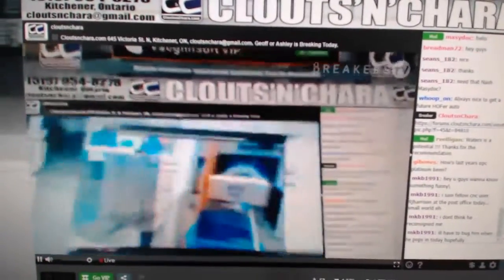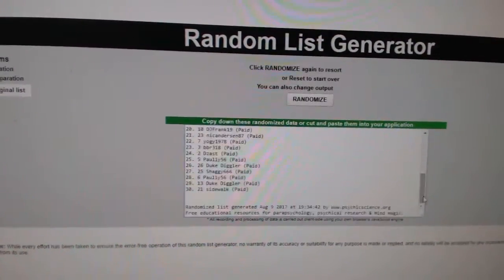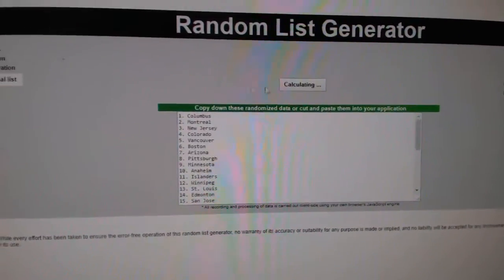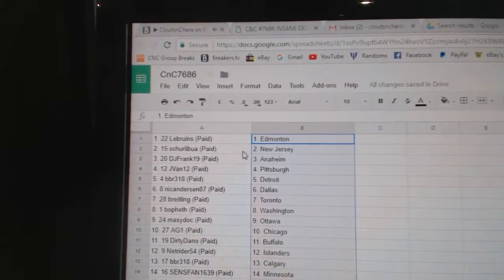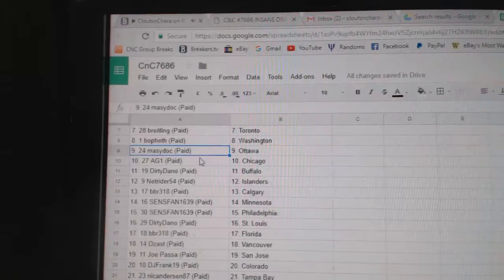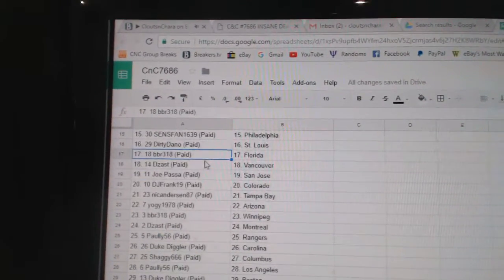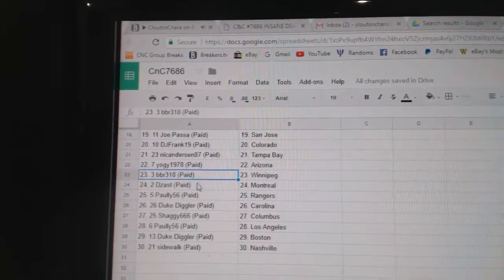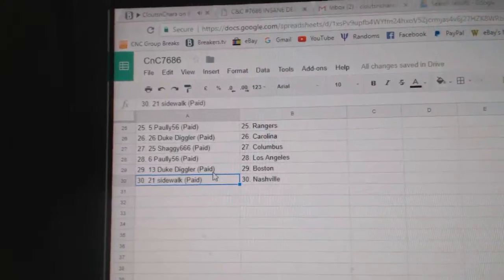Team Randoms - C&C GB #7686